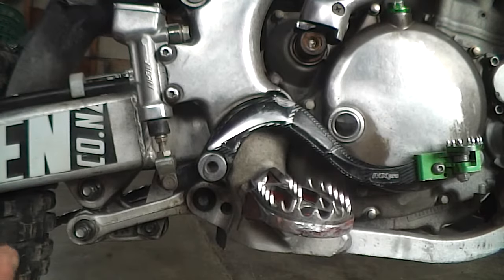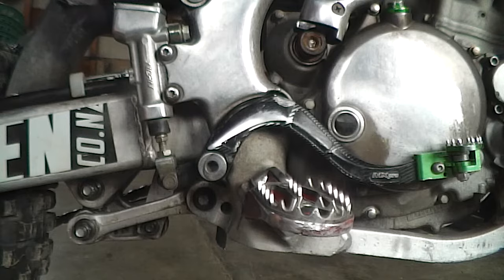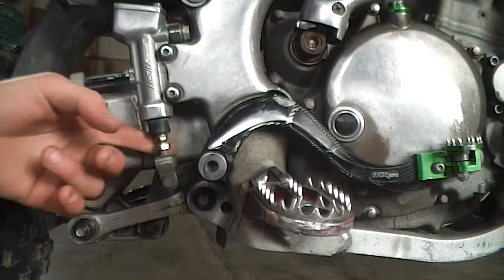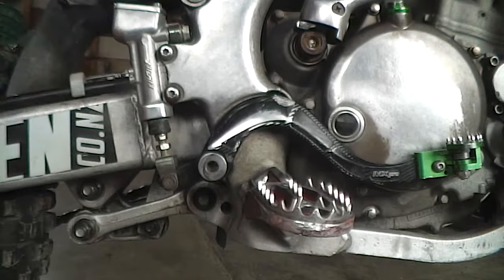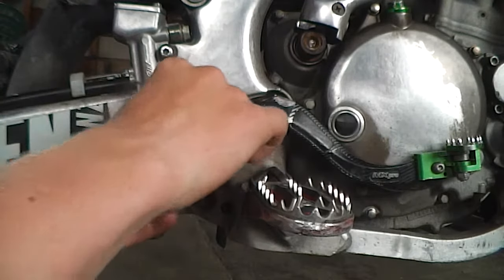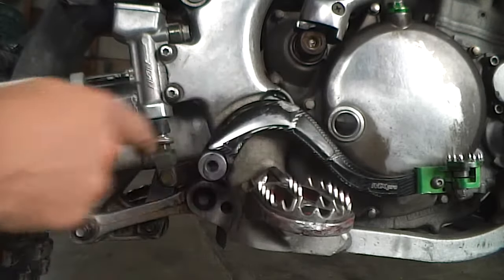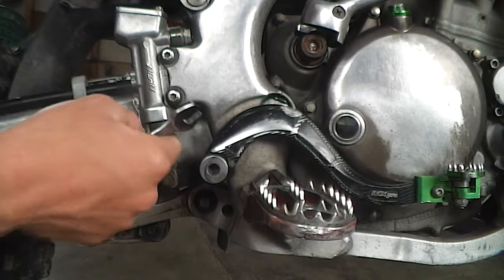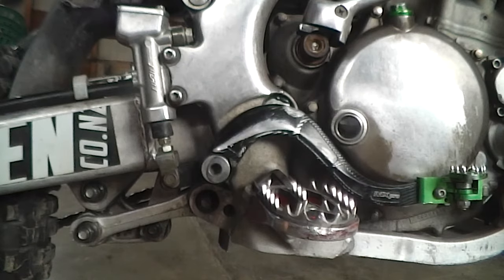How To Adjust The Height Of Your Dirtbike Brake Pedal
Hey Youtube.
Today i will be showing yous how to adjust the height of your rear brake pedal.

I want to hear from yous on what yous would like to see a video on.

Cheers